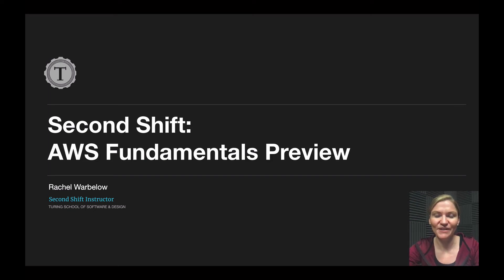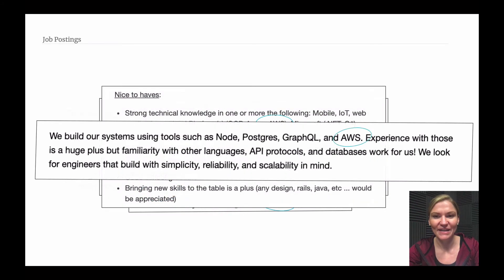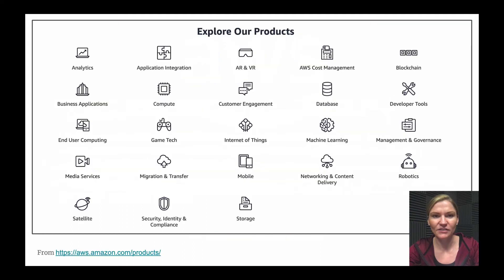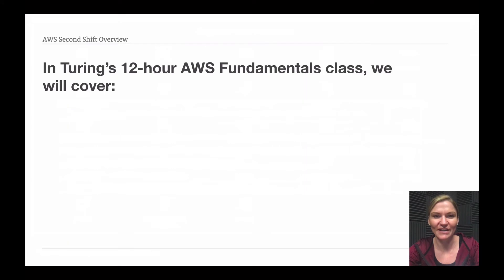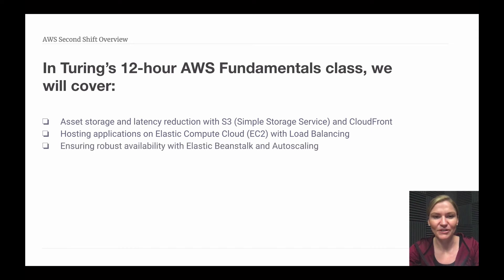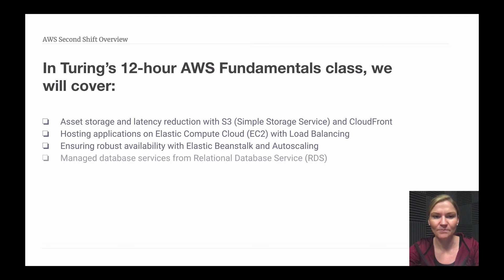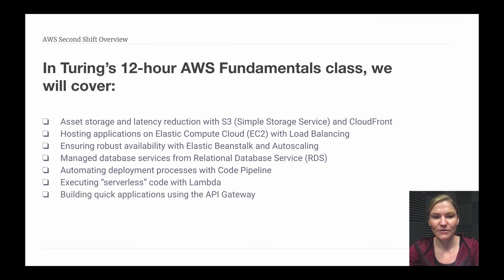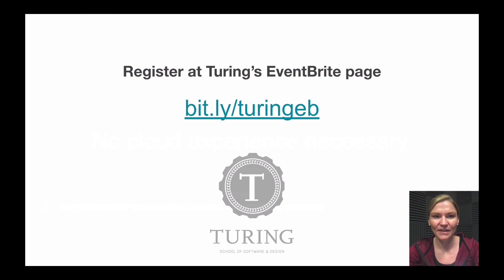AWS Cloud Fundamentals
If you're in the job hunt right now, you've probably come across descriptions that require AWS or list it as a nice to have. That's because cloud-based services have been growing quickly. Turing School's 12 hour Second Shift: AWS Cloud Fundamentals Course will start from the beginning , no cloud experience is necessary. To register for this course, and see other Turing events,